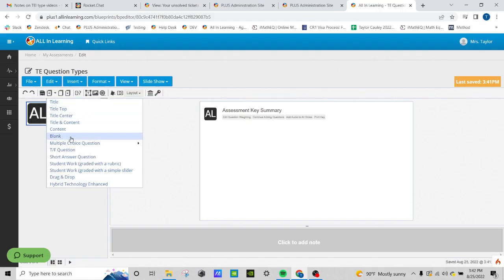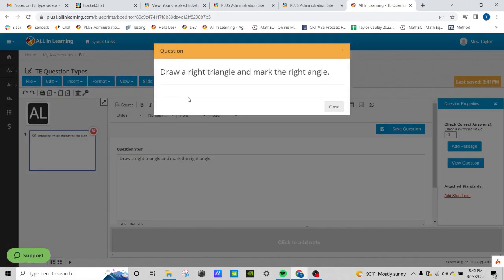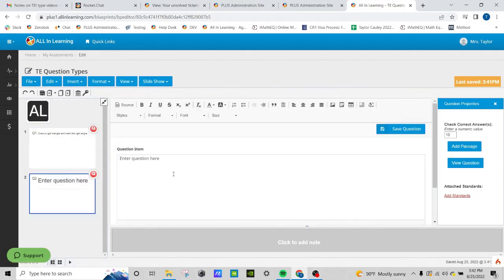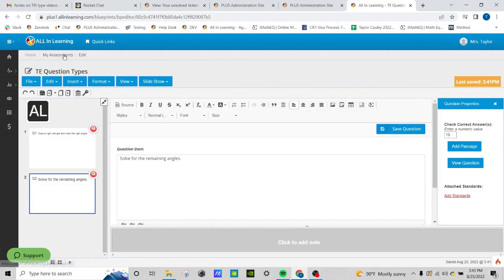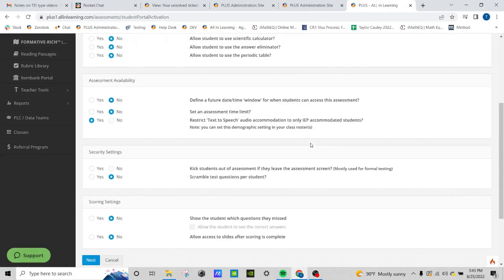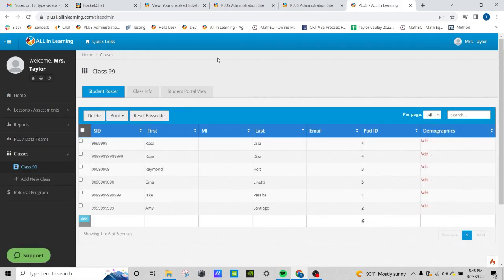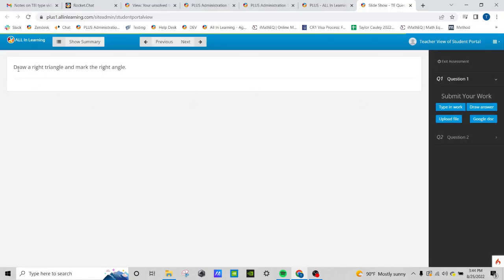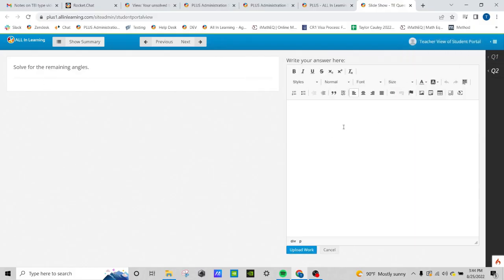ALL In Learning - TEI - Drawn Response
ALL In Learning - TEI - Drawn Response Questions